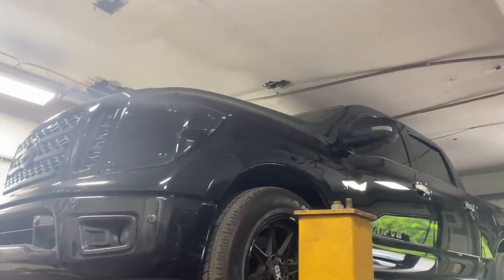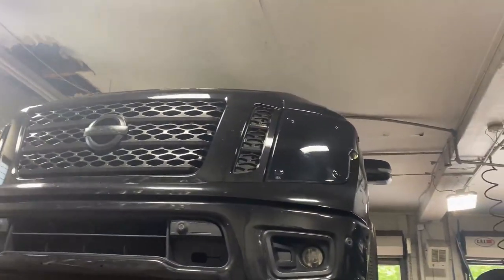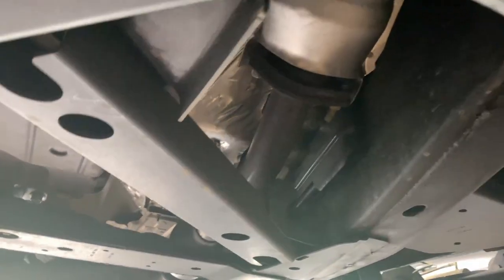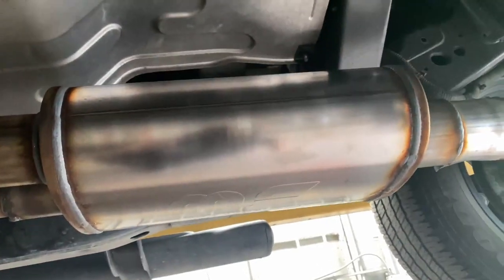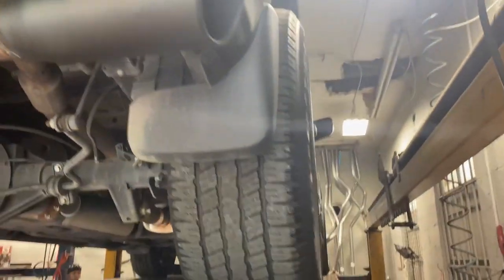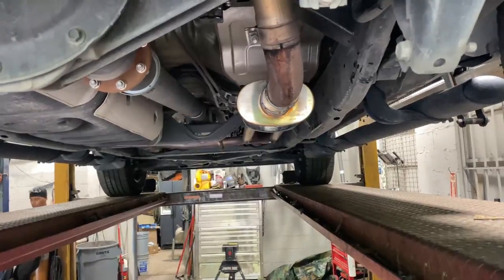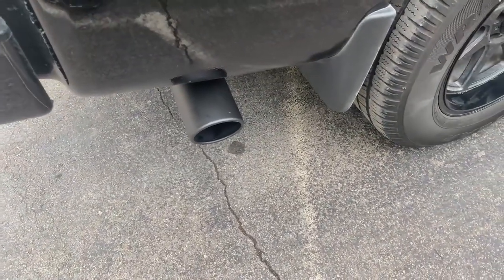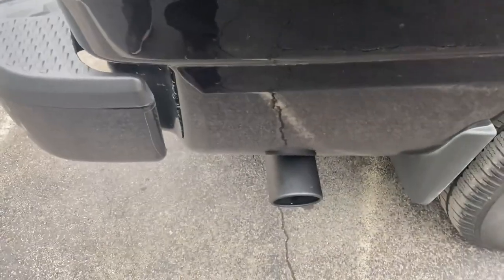2018 Nissan Titan 5.6L EXHAUST w/ 14" MAGNAFLOW!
2018 Nissan Titan 5.6L EXHAUST w/ 14" MAGNAFLOW!